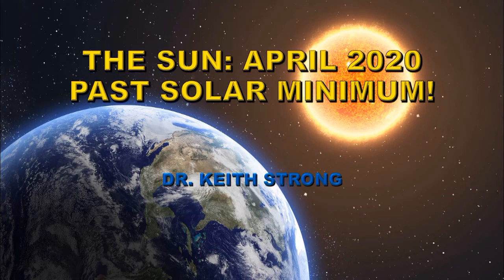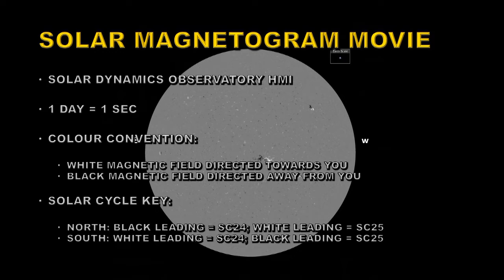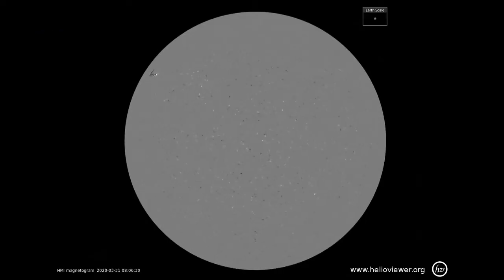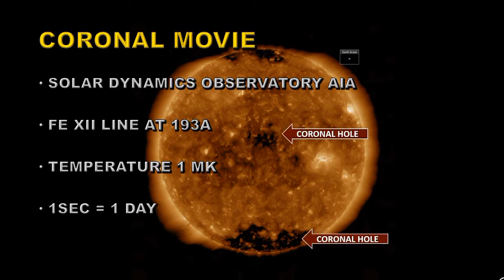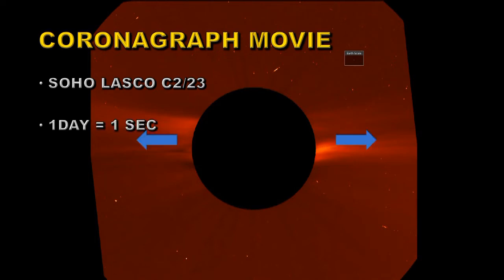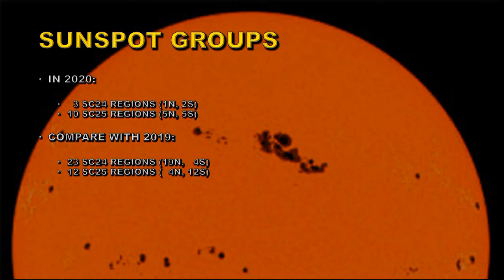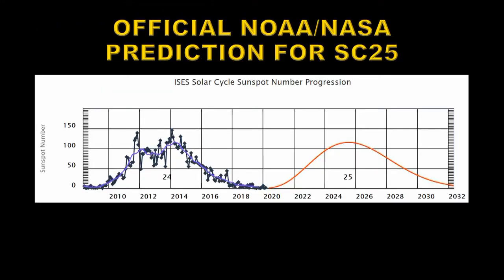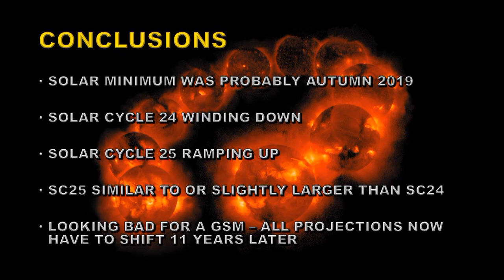THE SUN: APRIL 2020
SOLAR DATA SOURCES:

Unless otherwise stated:
Sunspots: SIDC
X-ray emission: GOES
CME data and Sun-diving comets: SOHO LASCO
Coronal images: SDO and GOES
TSI: SORCE
KP: NOAA SWFC

Intermediate-Level: 1

Advanced-levels: 4 (including Physics, Chemistry, Pure and Applied Math)

Special-Level: Chemistry

1971 BSc: Astronomy from University College, London (included courses on statistics, Advanced Math techniques, Physics, Theory of Orbits, Spherical Astronomy, Stellar Structure, Planetary Physics, High-Energy Astrophysics, Stellar Rotation, Spectroscopy, Optics, and Solar Physics)

1979 PhD (including MSc courses on atomic and nuclear physics) High-Energy Astrophysics: Thesis “Studies of the Solar Corona and Galactic X-ray sources” from the Mullard Space Science Laboratory (UCL)

EMPLOYMENT:
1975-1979: Consultant to the Lockheed Solar & Astrophysics Laboratory (LSAL), Palo Alto California
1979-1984: Data Analyst for LSAL stationed at NASA GSFC working on data from the Solar Maximum Mission (SMM) X-Ray Polychromator Experiment (XRP)
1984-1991: Principal Investigator on SMM-XRP
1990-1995: Co-investigator on the Yohkoh Soft X-ray Telescope experiment. Include time spent in Japan operating the Yohkoh Satellite and planning solar observations.
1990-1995: Coronal studies group leader at LSAL
1995 – 2001: Manager of the Lockheed Martin Solar and Astrophysics Laboratory (building and operating instruments like SOHO MDI, SOHO EIT, TRACE, Triana EPIC, Hinode FPP, Hinode (XRT), IRIS, GOES SXI (4), GOES SUVI (4), GOES Lightning Mapper (4), SDO HMI, SDO AIA, and JWST NIRCam.)
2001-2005: Senior manager/Director (acting) at the Lockheed Martin Advanced Technology Center in charge of all space science activities.
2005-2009: Relocated to NASA GSFC to help Lockheed win the GOES-R instrument and spacecraft contracts (successfully)
2009-present: Retired – volunteer consultant to NASA GSFC Heliophysics Division. Education and Public outreach activities at NASA Visitor Center.
PUBLICATIONS:
Nearly 300 lectures given at scientific societies (Royal Astronomical Society, Royal Society, American Meteorological Society, American Geophysical Society, American Astronomical Society - Solar Physics  Division, American Geophysical Union, European Geophysical Union, COSPAR, IAU, Maryland Science Center, Air and Space Museum, NASA Goddard Science Colloquium plus at multiple colleges, high schools and astronomy clubs.)Over 300 public talks given
Some Recent Publications: